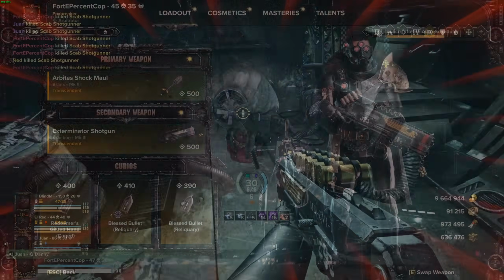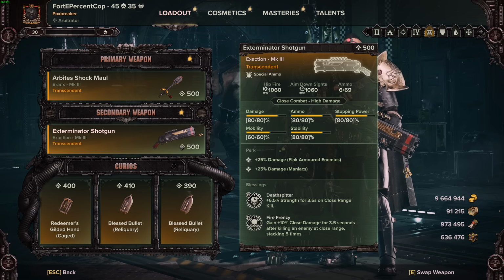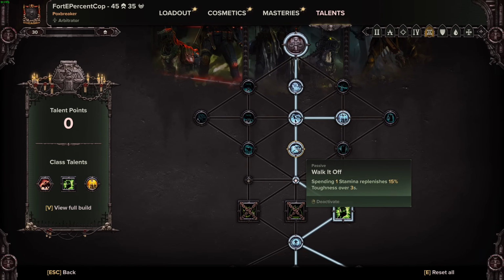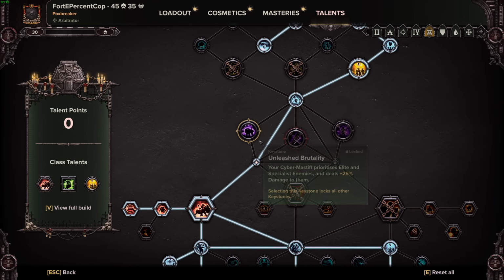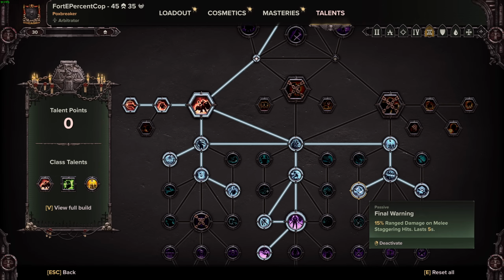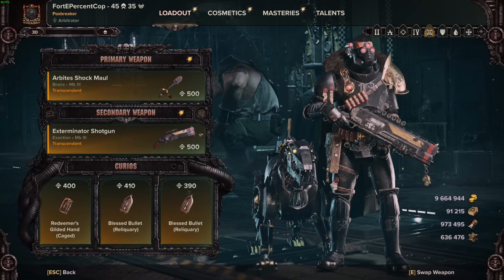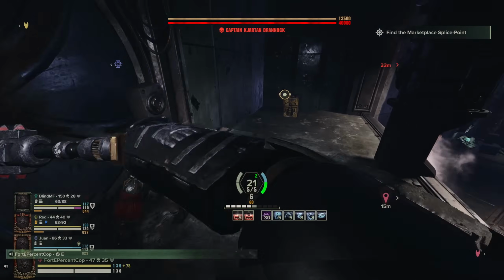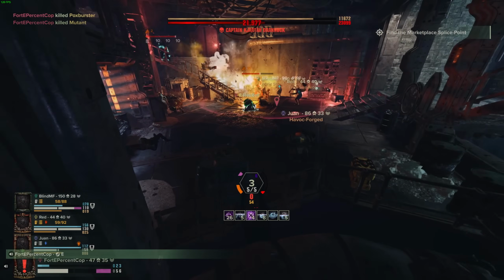PUMPING Damage with Arbites' Exterminator Shotgun - Build Guide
enjoy the extra ASMR of keyboard clicks, idk why it was soooo loud lmao